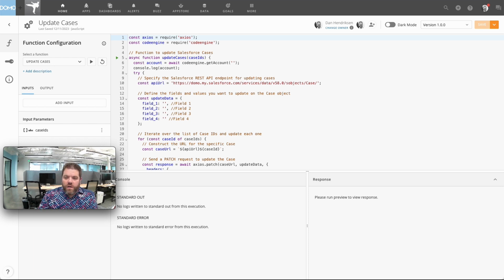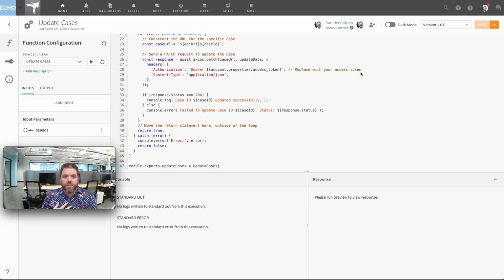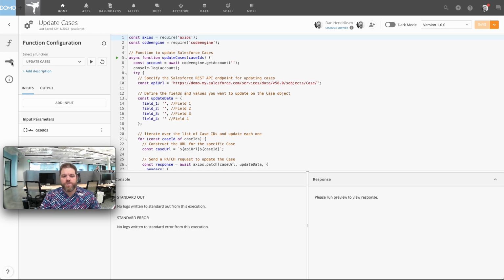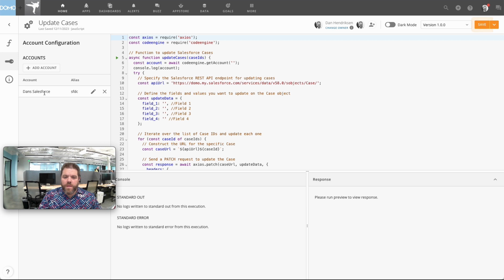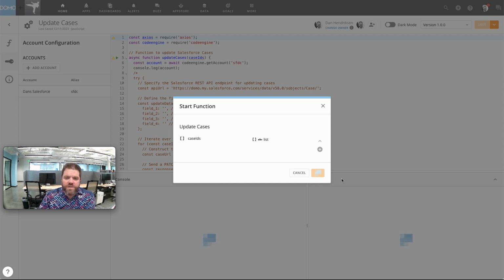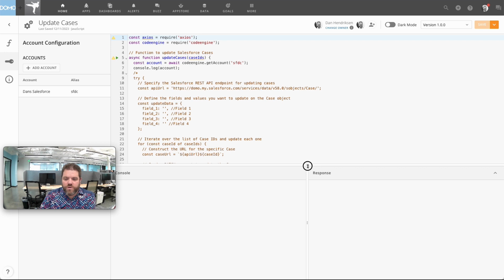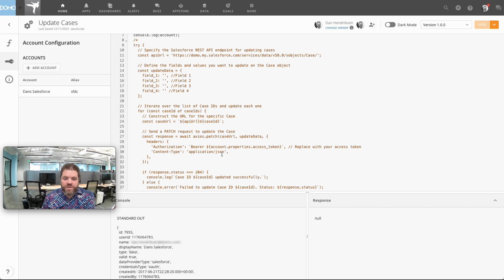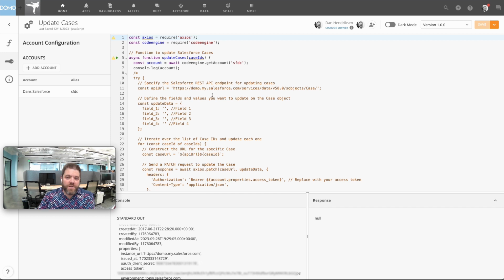Get Account Method - Workflows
Are you wanting to have a workflow perform tasks or activities in an external system that Domo has a connector for? If so, using accounts in Code Engine is a great way to do that. In this video we'll show you how to use the Accounts feature in code engine to use authentication that already exists in Domo via the connector to communicate with external systems like Salesforce, Netsuite, Google Analytics, etc.